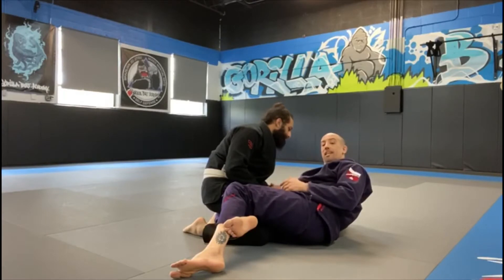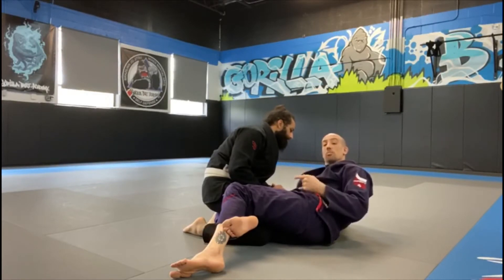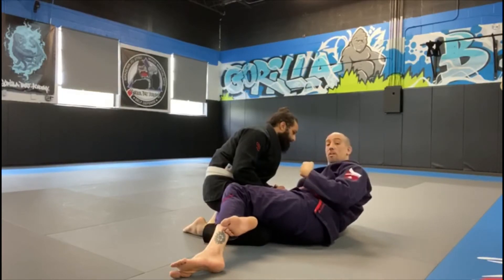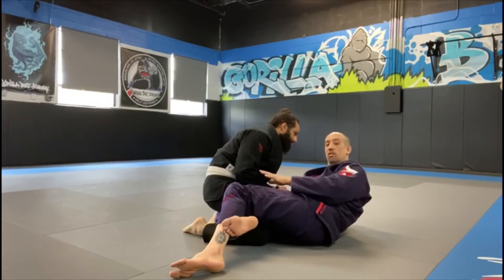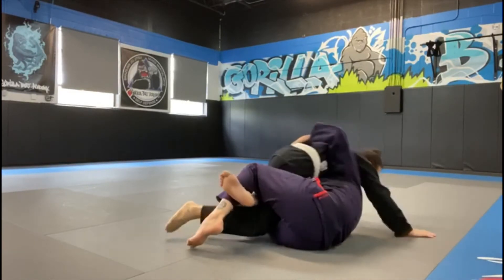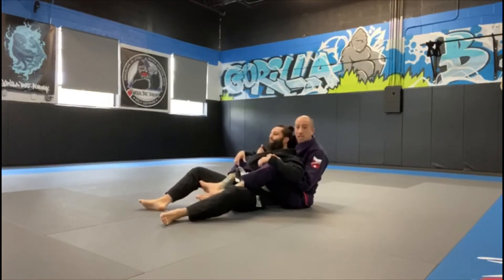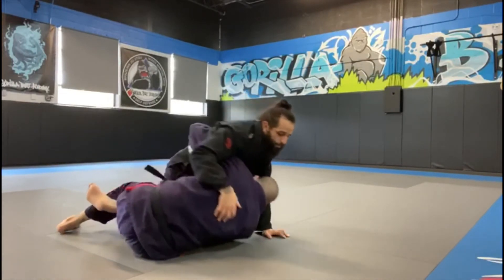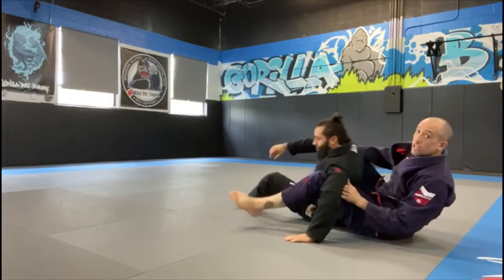Back Take • Half Guard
Getting the underhook from the bottom of half guard & your opponent does not answer with an overhook so you sneak out & take his back.